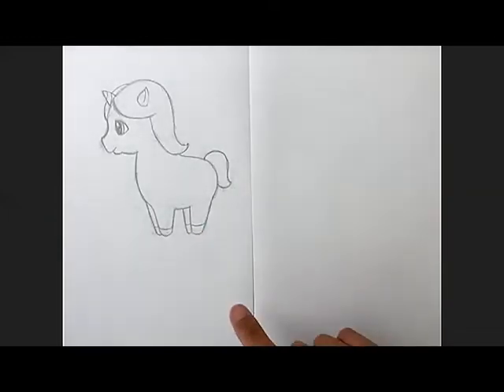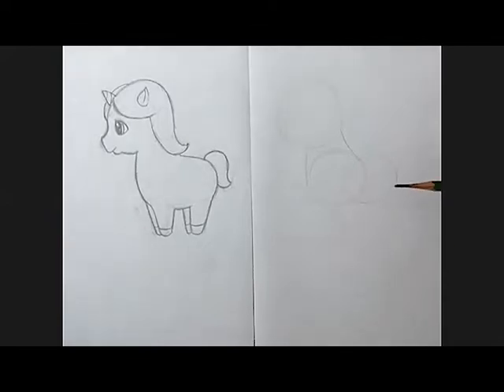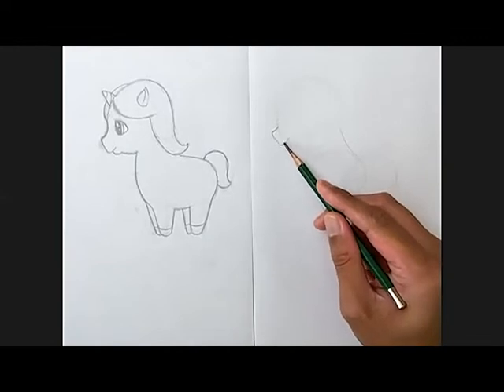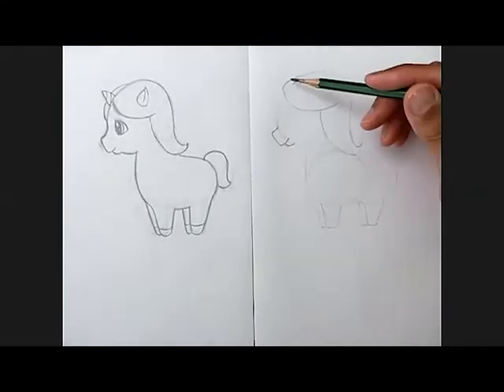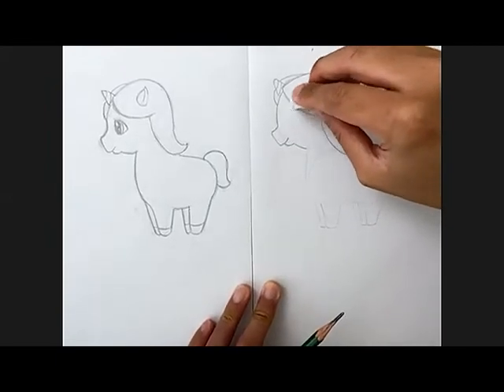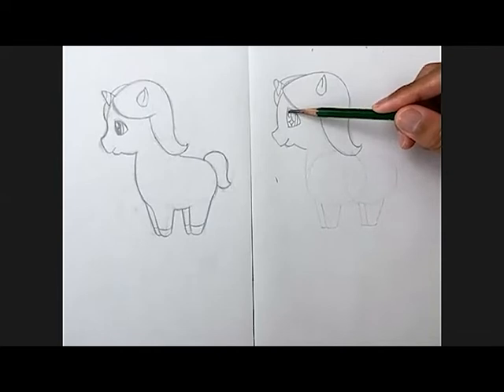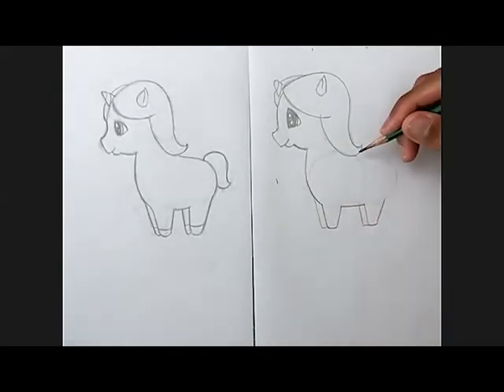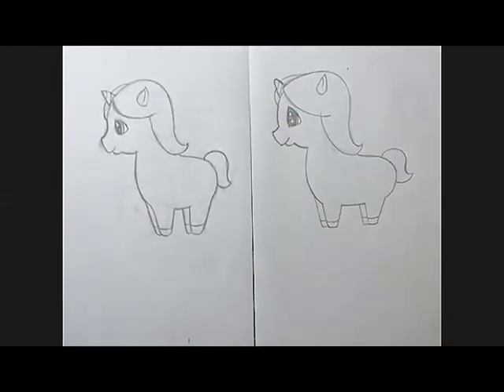Virtually BGCMC - How to Draw a Baby Unicorn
Learn how to draw a baby unicorn with Mr. Jonny!

You'll need:
Paper
Pencil
Eraser